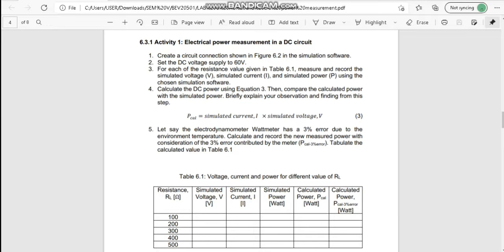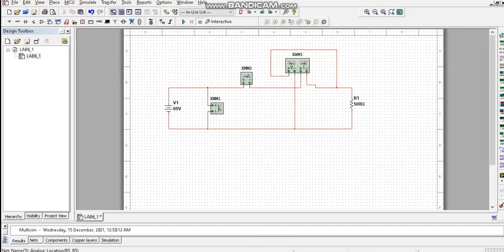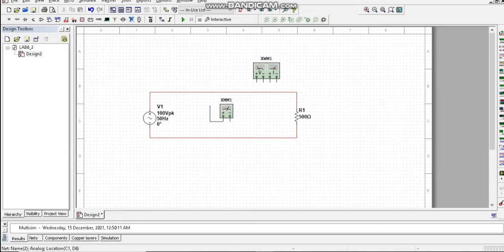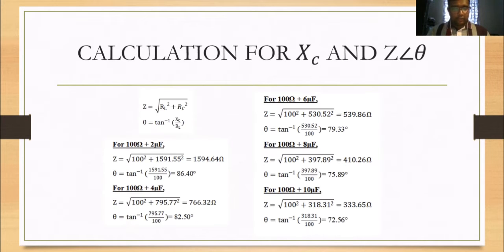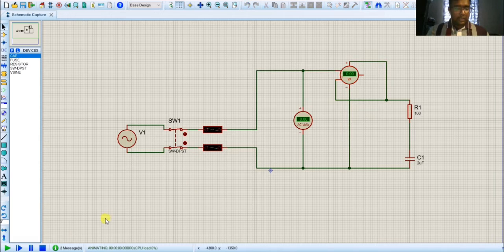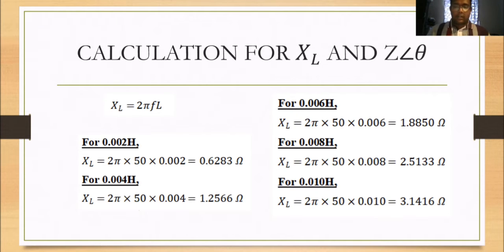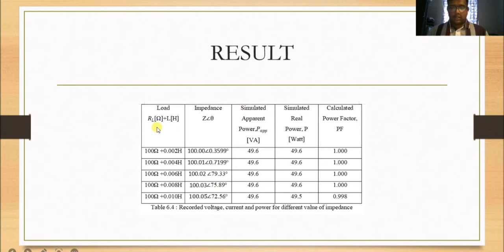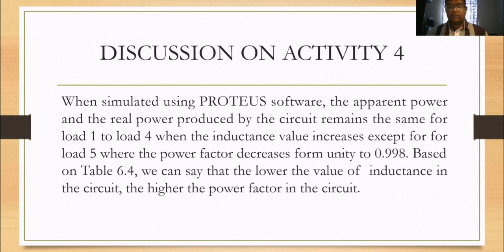BEV20501 GROUP7 - LAB 6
SECTION 2 - GROUP7
LAB 6 - POWER MEASUREMENT OF DIRECT CURRENT (DC) AND ALTERNATING CURRENT (AC) SINGLE PHASE LOAD